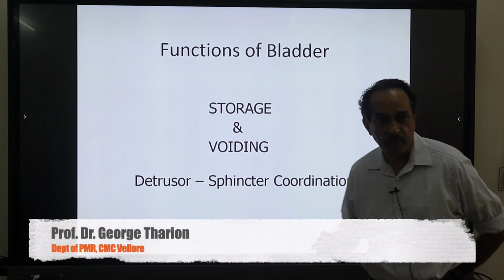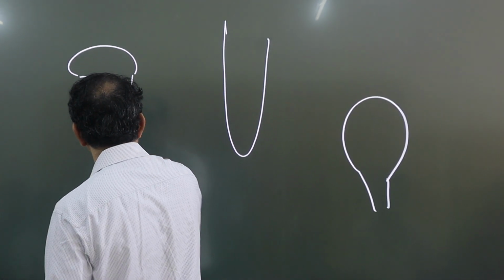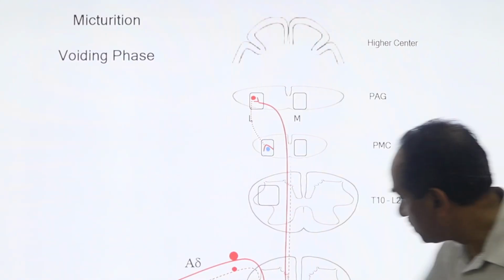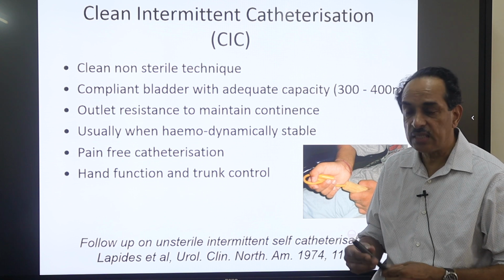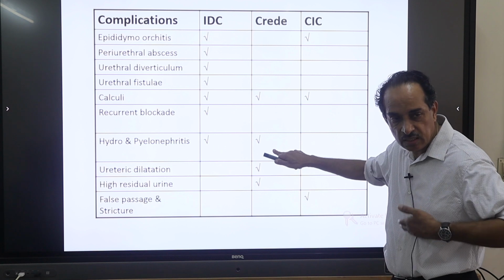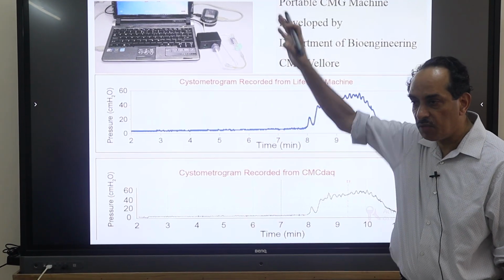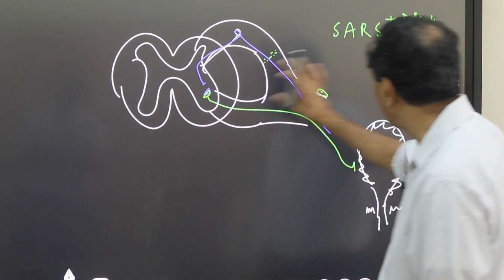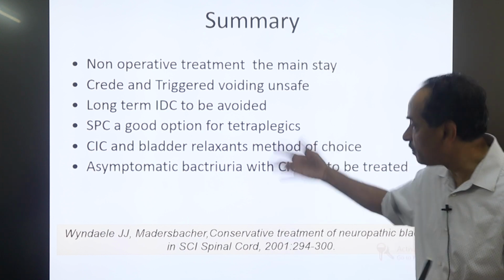Bladder rehabilitation I Prof. Dr. George Tharion I Dept of PMR, CMC Vellore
This is a  recorded lecture by Prof.Dr.George Tharion to his PG students at the Rehab Institute Vellore.